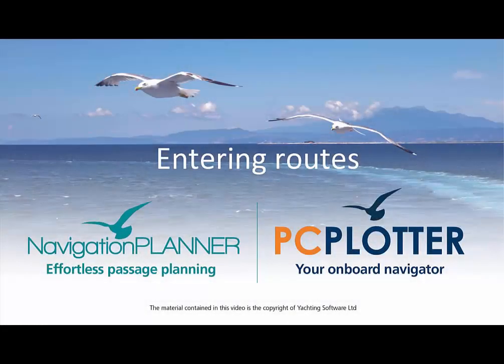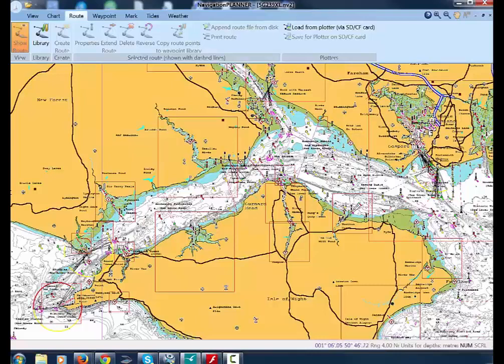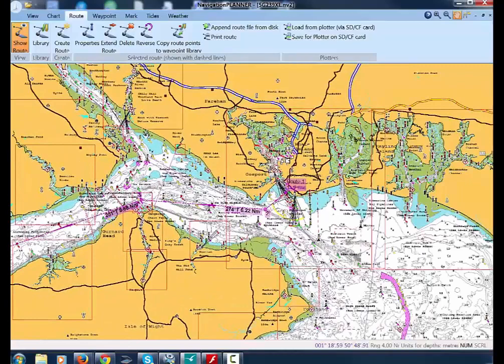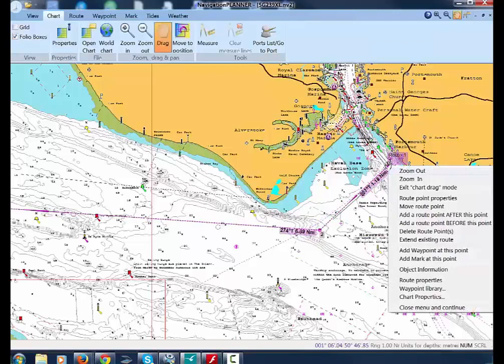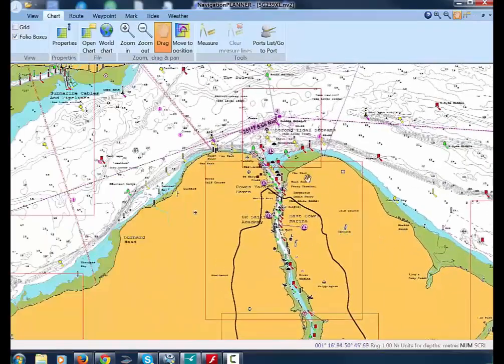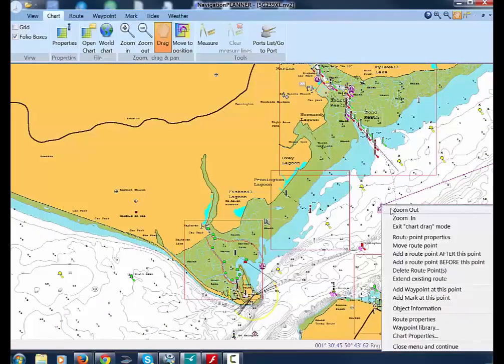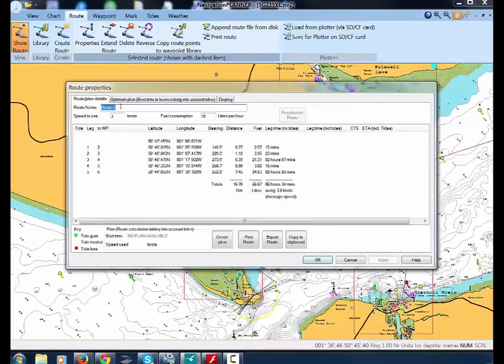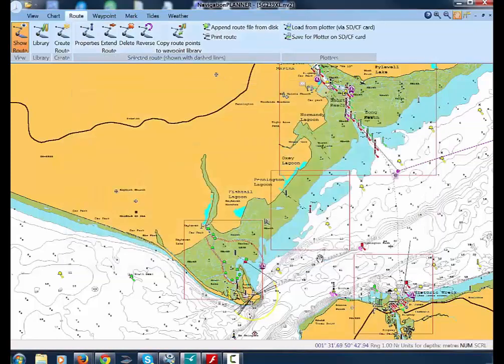Entering a route in Navigation PLANNER and PC PLOTTER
Entering a route in Navigation Planner and PC Plotter. How to adjust waypoints and save routes